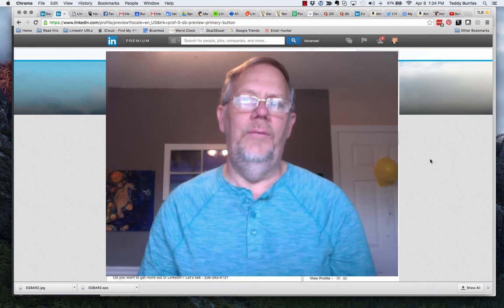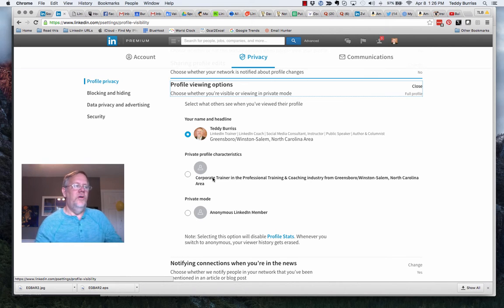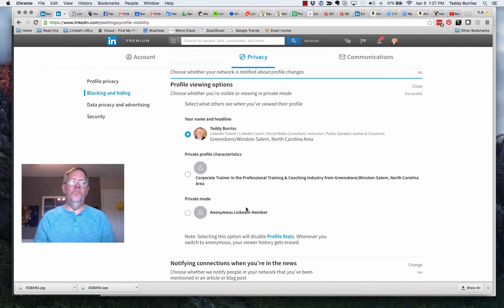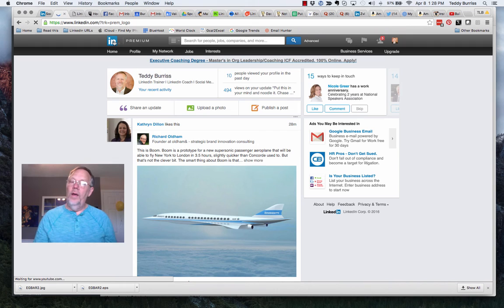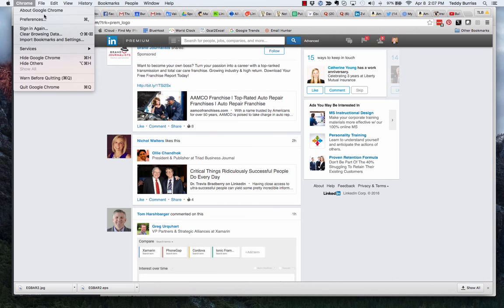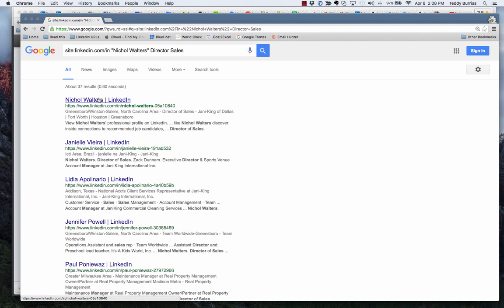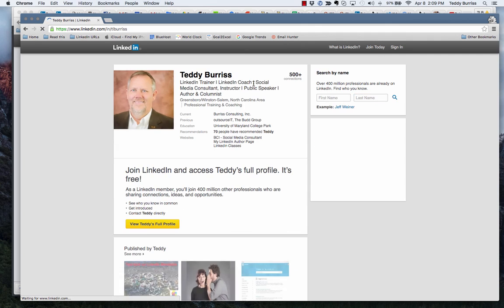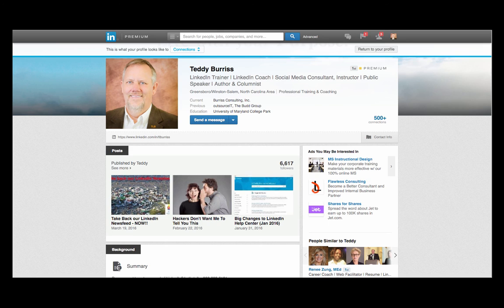Hide and Seek on LinkedIn or How to view Profiles without being caught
Here are the steps to Hiding on LinkedIn and viewing LinkedIn Profiles using Google Chrome Incognito Search.

LinkedIn is a powerful research tool, however, sometimes you don't want to be seen doing Profile Views.

If you want more focused LinkedIn Training and Coaching for yourself, consider my LinkedIn Coaching Program

If you want a program for your team, lets talk.